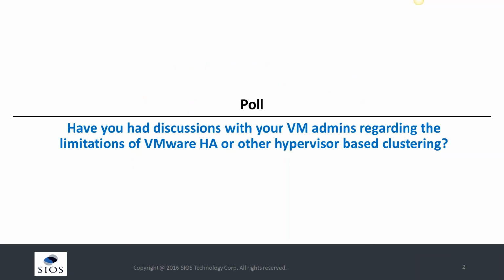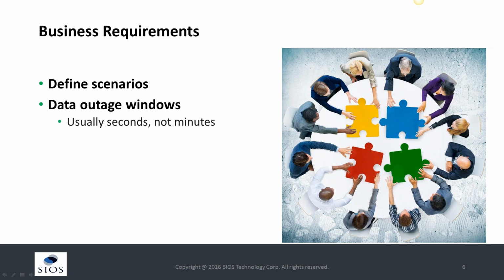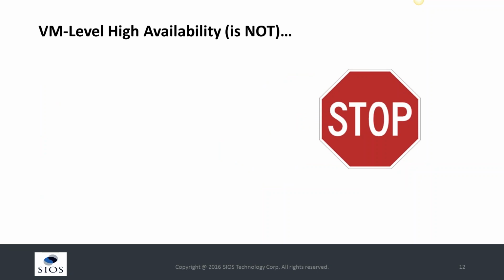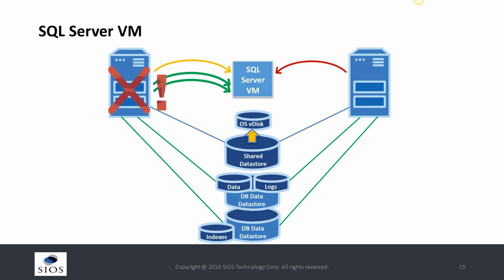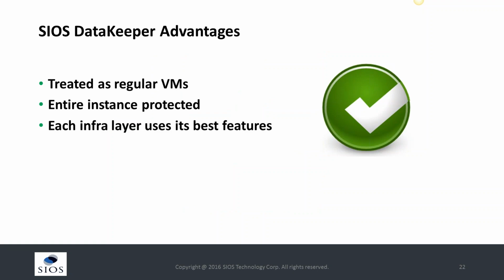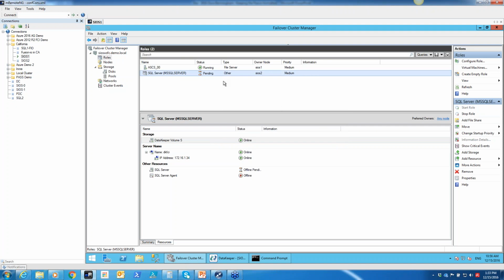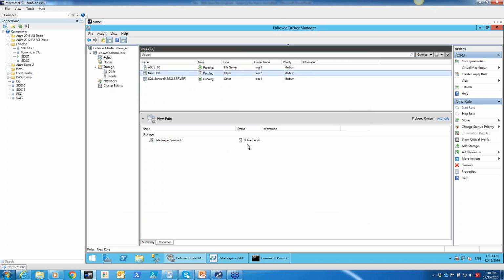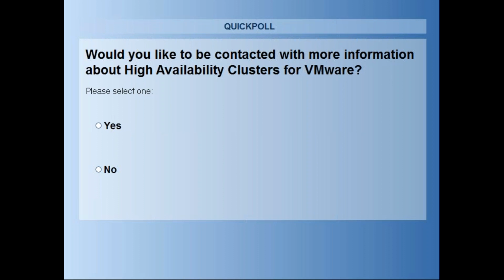Keeping the peace with your System Admins while providing SQL Server High Availability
Providing high availability (HA) protection for SQL Server in VMware environments requires teamwork from SQL DBAs, VM Admins, and SAN admins, but each of these roles has different priorities that often put them at odds with each other.

Join Microsoft Cloud and Datacenter Management MVP Dave Bermingham  in this insightful webinar as he delves into:
          • Common conflicts between SQL DBAs and VM admins regarding SQL Server HA.
          • The limitations of VMware HA for SQL Server.
          • Strategies for achieving seamless HA while keeping all stakeholders satisfied.
          • How SIOS DataKeeper provides a conflict-free, efficient HA solution for SQL Server,
            avoiding shared storage complexities and enhancing resilience in VMware environments.

Key Topics Covered:
          • The role of SQL DBAs, VM admins, and SAN admins in SQL Server HA.
          • The challenges of implementing shared storage clustering in VMware environments.
          • Leveraging SIOS DataKeeper for SANless clustering to simplify HA and ensure uptime.
          • Best practices for achieving business-aligned HA for mission-critical SQL Server databases.

This session offers practical tips and tools to ensure your SQL Server remains highly available without compromising performance or teamwork.
SIOS Technology Corporation provides high availability cluster software that protects & optimizes IT infrastructures with cluster management for your most important applications.